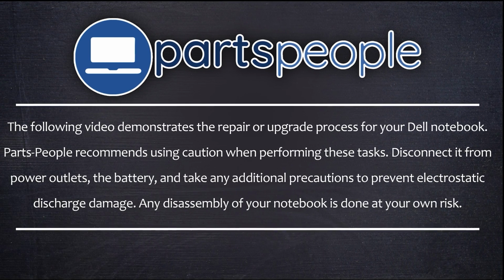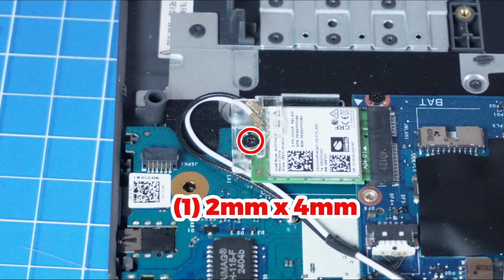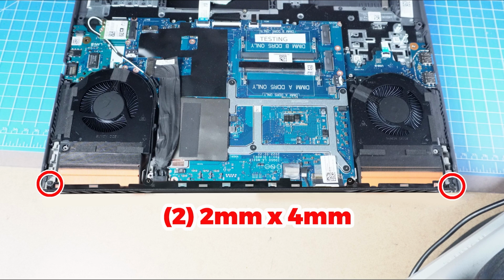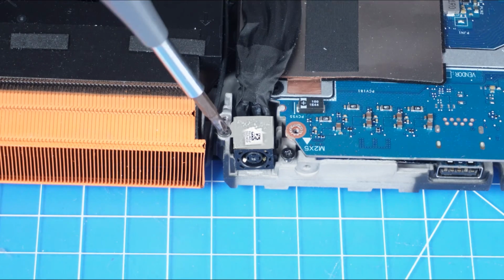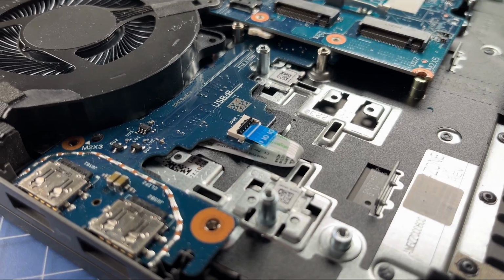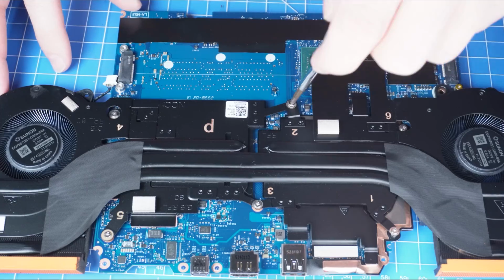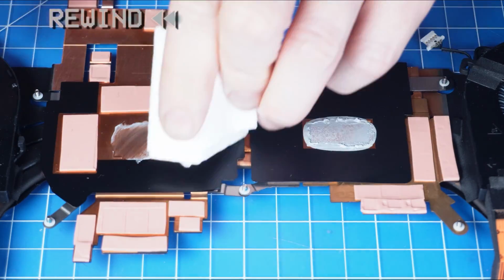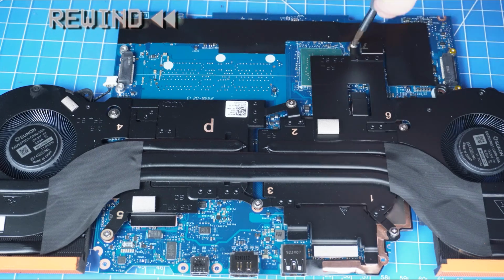How To Replace Your Heatsink Fan Assembly | Dell G15 5530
💻SHOP FOR DELL G15 5530